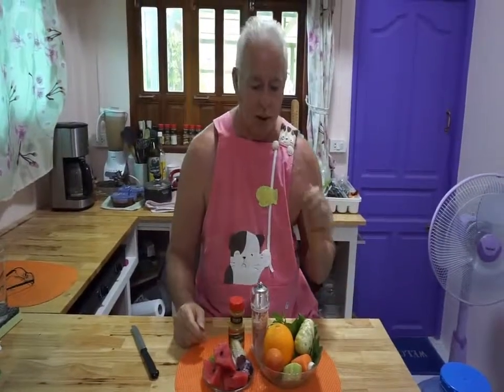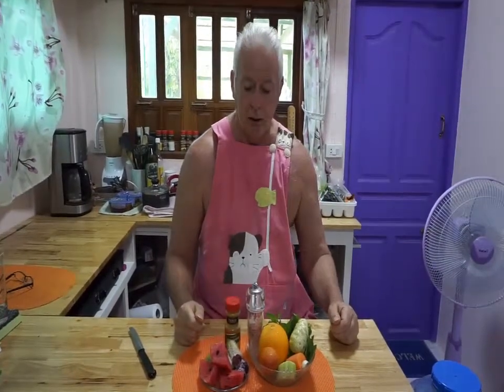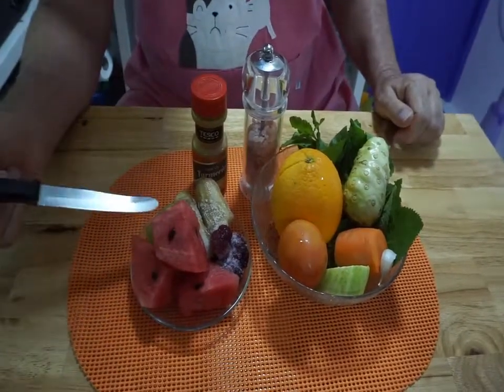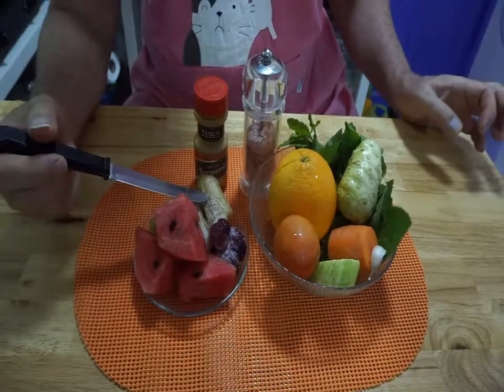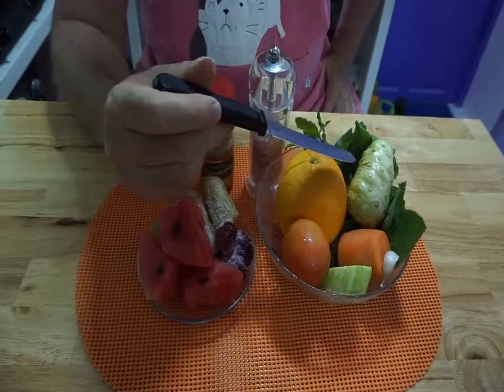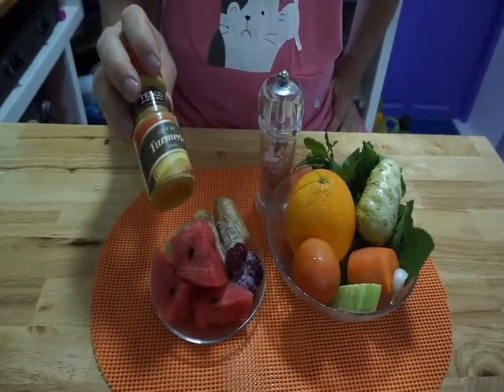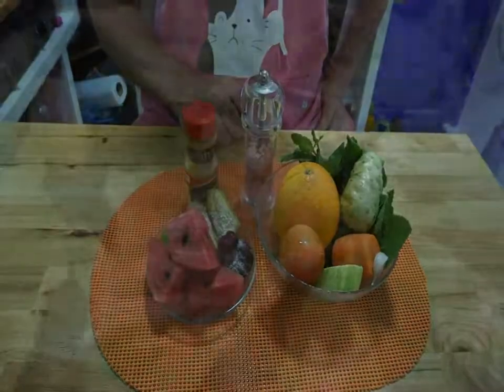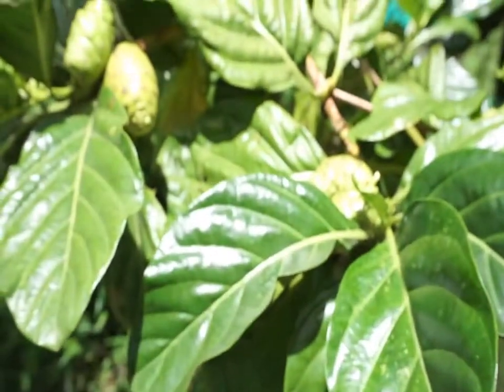Drink them Smoothies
Drink a smoothie with a lot of different veggies and fruits to stay healthy.